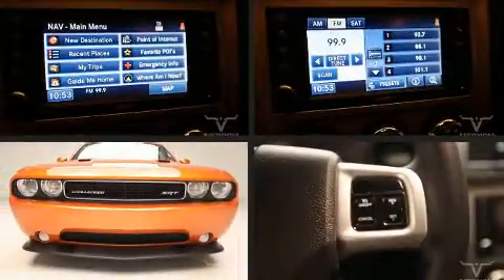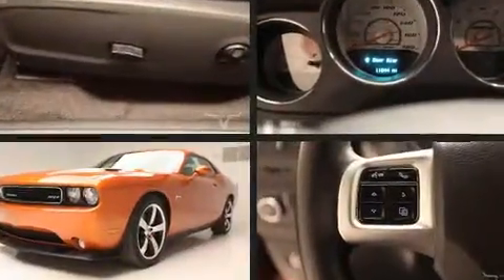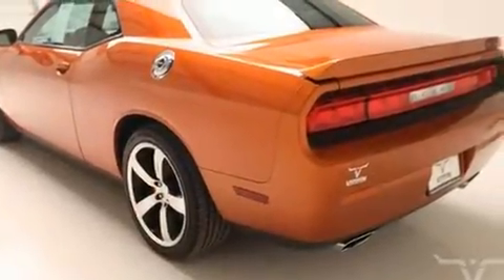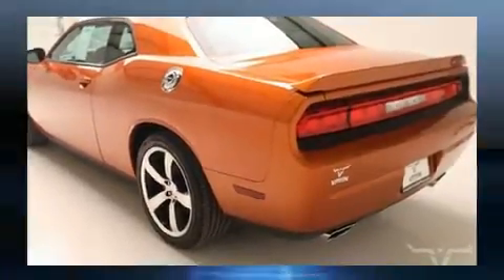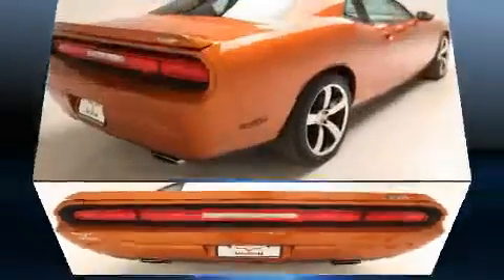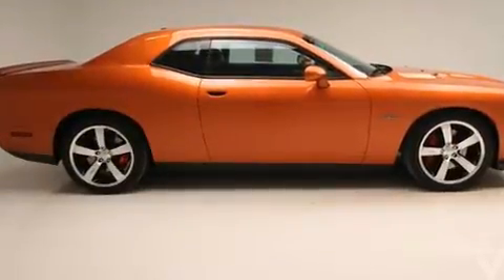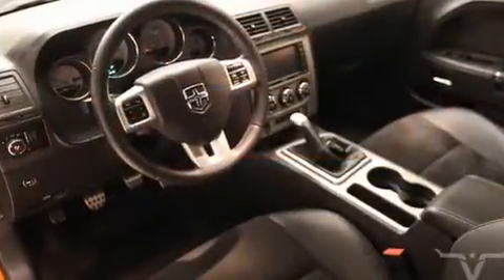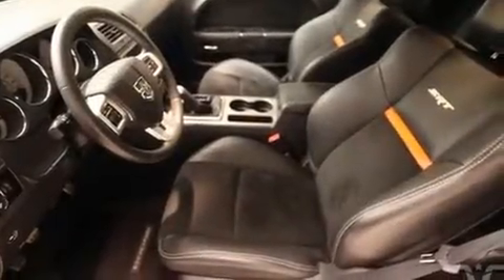2011 Dodge Challenger SRT8 in Vernon, TX 76384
Discerning drivers will appreciate the 2011 Dodge Challenger. With just over 10,000 miles on the odometer, this car stands out from the crowd, boasting a diverse range of features and remarkable value! Dodge made sure to keep road-handling and sportiness at the top of it's priority list. It features a standard transmission, rear-wheel drive, and a powerful 8 cylinder engine. Dodge prioritized practicality, efficiency, and style by including: a tachometer, a built-in garage door transmitter, an automatic dimming rear-view mirror, remote keyless entry, cruise control, an overhead console, and leather upholstery. With high intensity discharge headlights illuminating your path, you'll always appreciate maximum visibility. In the event of a rollover collision, side curtain airbags provide additional protection for outboard seated passengers. We pride ourselves in the quality that we offer on all of our vehicles. Please don't hesitate to give us a call.